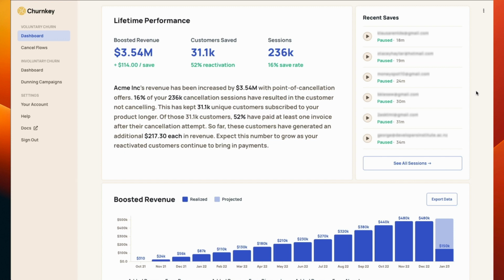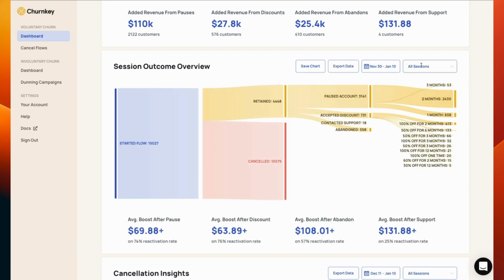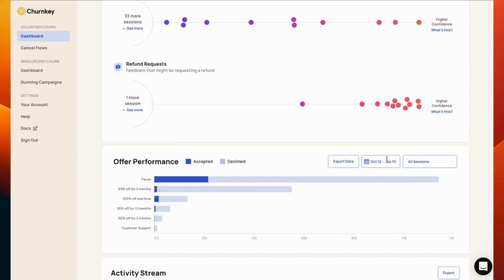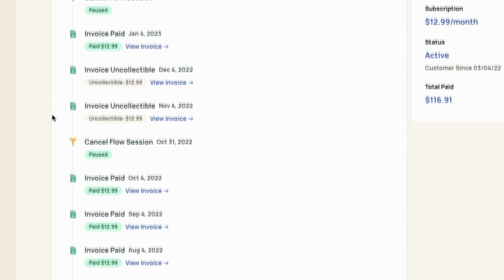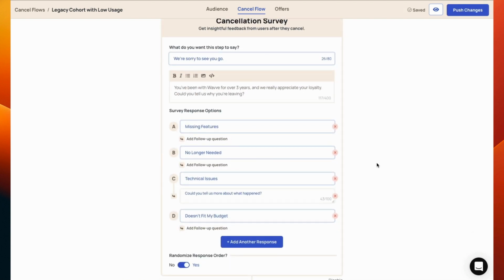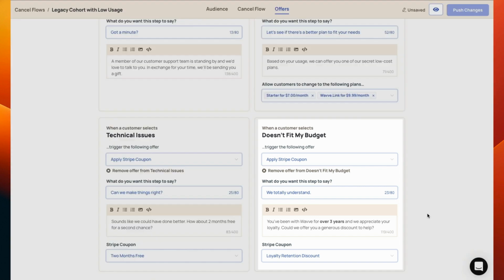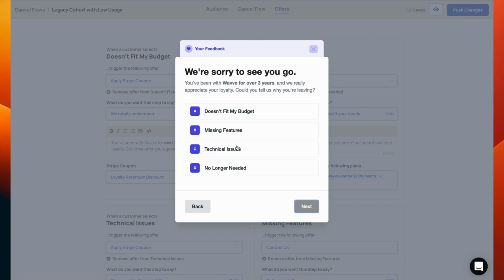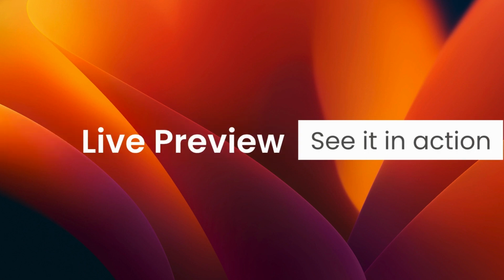Churnkey Overview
Supercharge all aspects of customer retention, optimize your company’s growth. Keep more customers with personalized cancel flows, recover failed payments, and inform customer-driven product development.